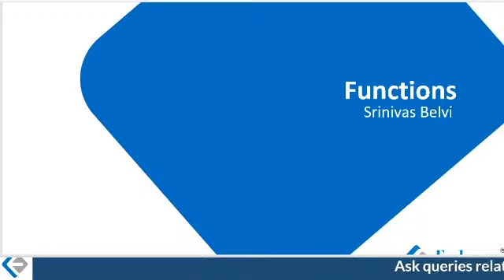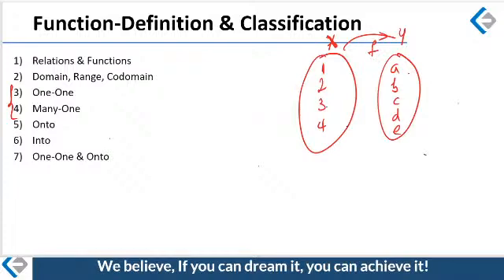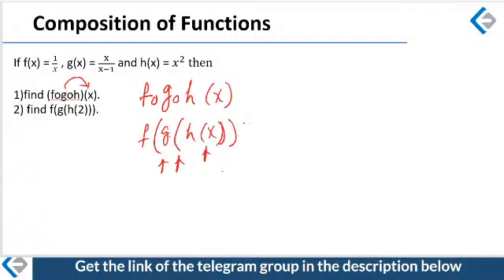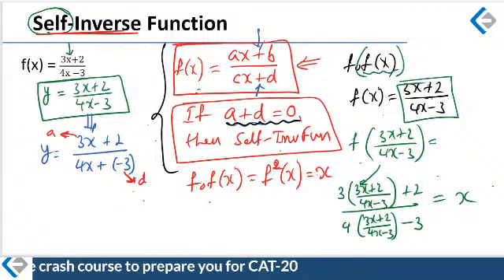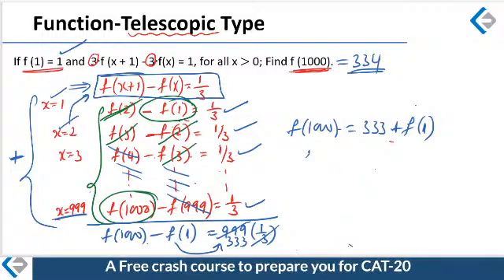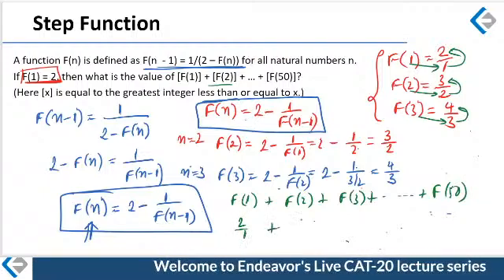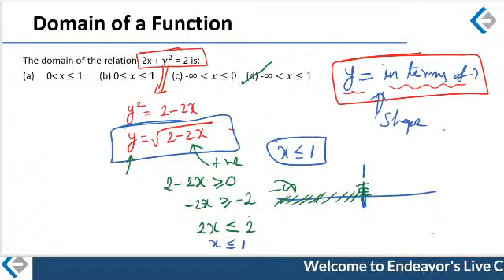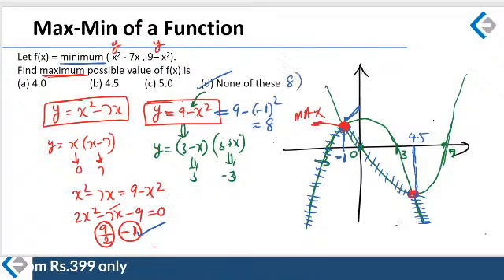Functions | CAT 21 YouTube Live Course | Endeavor Careers